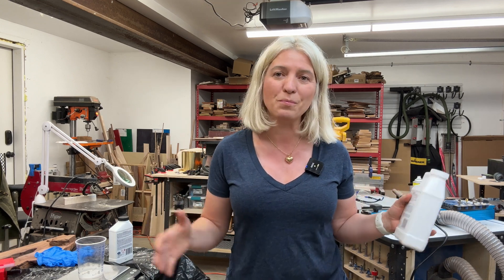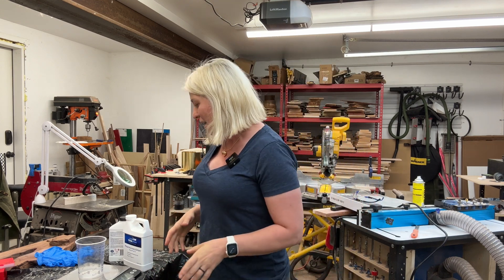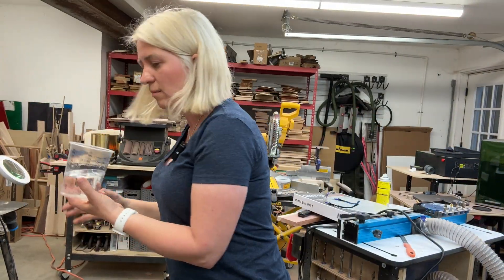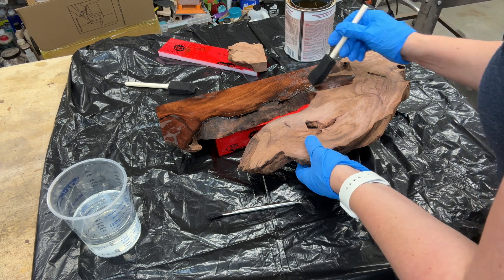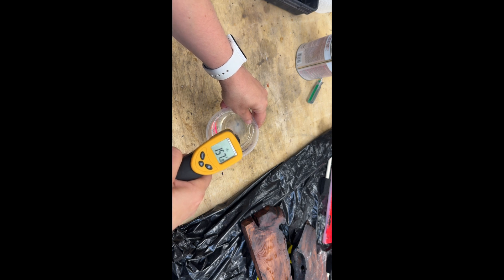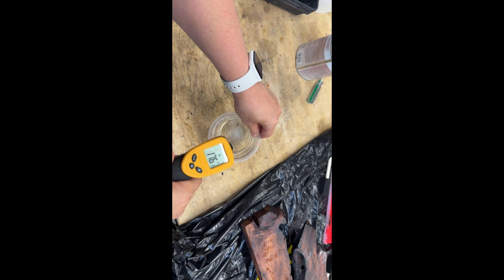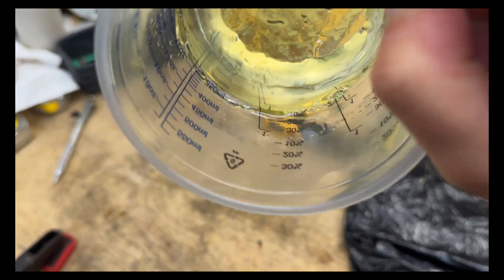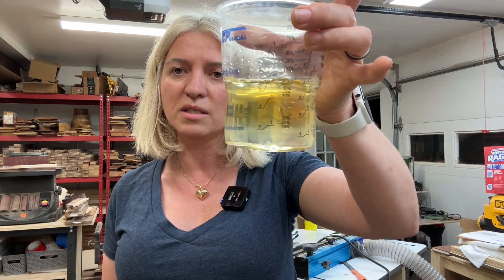HELP! My epoxy got hot and started smoking! Testing the Exothermic reaction of epoxy!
Today we are testing the exothermic reaction of epoxy. How hot will it get? Lets find out! I purposely measured wrong the epoxy to get a reaction. The night before, I measured wrong by accident So, PLEASE read your epoxy instructions carefully and follow the directions